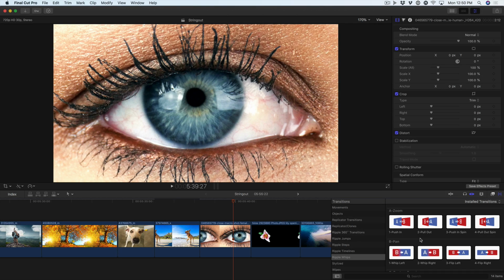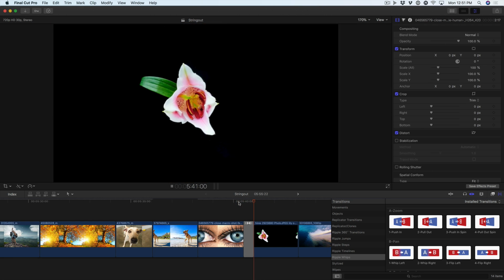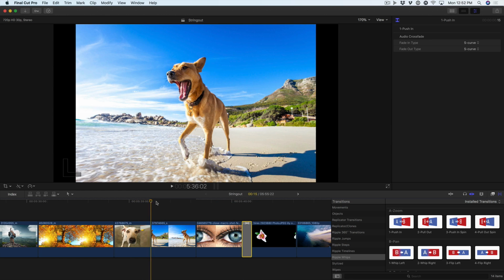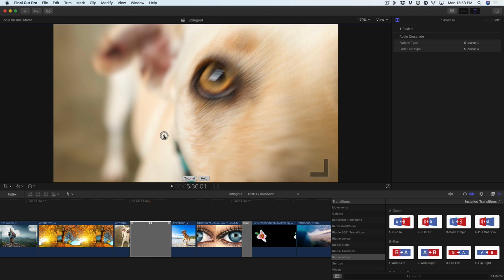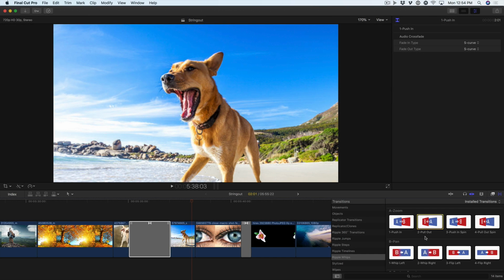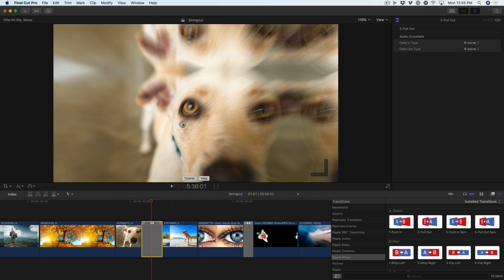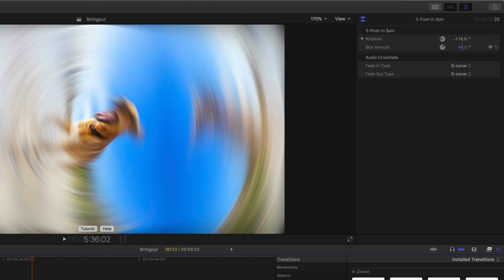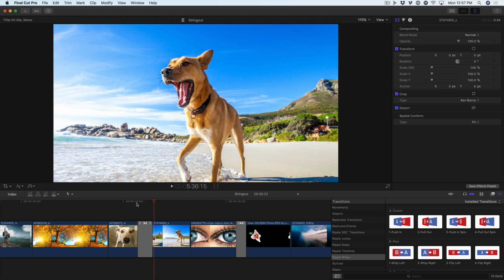Zooms in Whips 2.0 for FCPX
Ripple Whips is a set of dynamic, camera-driven, highly customizable transitions that add energy and fluidity to your cuts.

Version 2.0 adds six new transitions, better browser organization, higher quality animations, more intuitive on-screen controls, and support for Digital Cinema 4K projects. Available exclusively for Final Cut Pro.